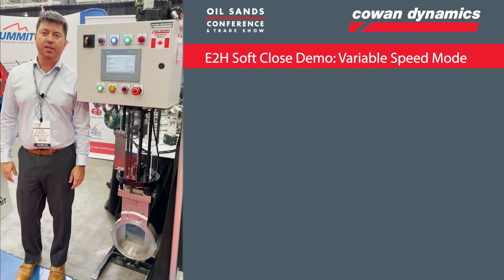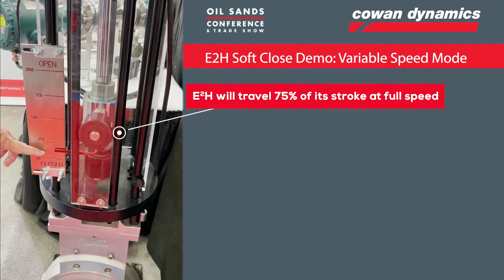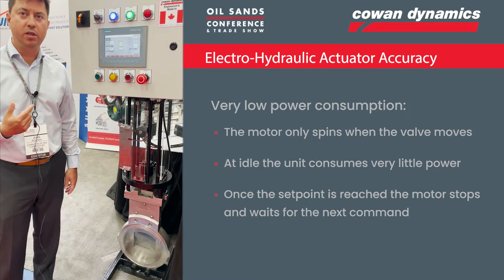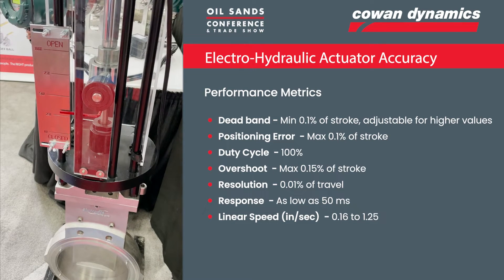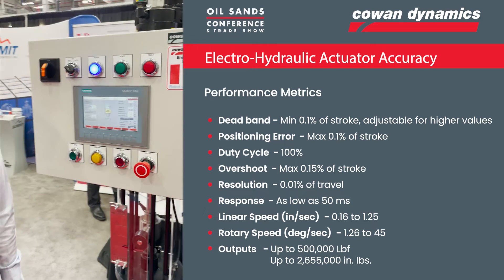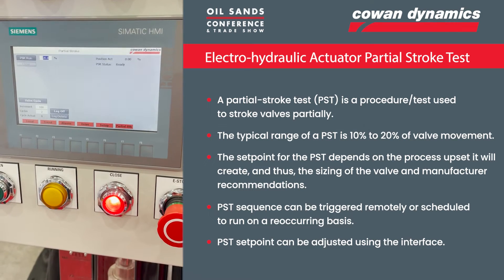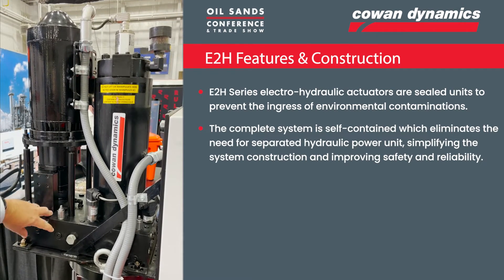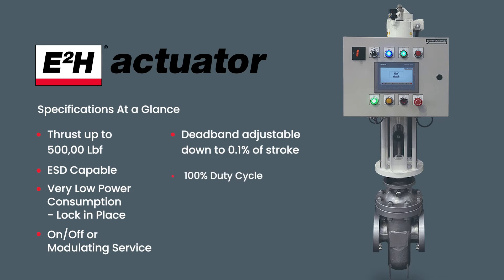Why Electro-hydraulic Valve Actuators are used in the Oil & Gas Industry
The E2H Series features advanced control and automation specifically used for valve automation in the Oil & Gas Industry.  Learn all the features and benefits of the E2H Series Linear Electro-Hydraulic Valve Actuator.

Electro-hydraulic actuators while using electrical energy to operate, transform this energy into hydraulic energy which is used to operate the valve, for this reason, they are able to provide significantly higher thrusts or torques, high stored energy capacity in case of failures, and operating speeds not only significantly faster but with the flexibility to be adjusted to provide variable speeds.